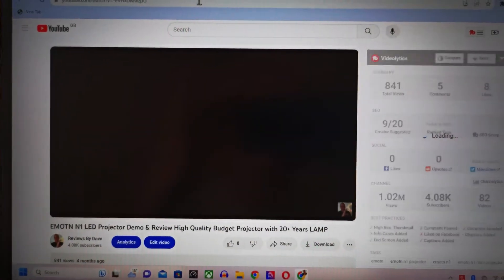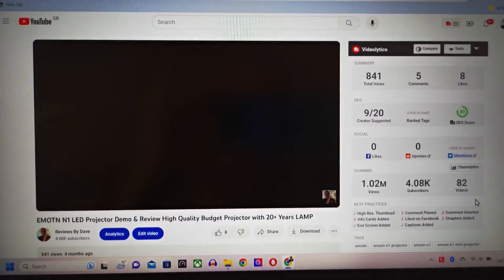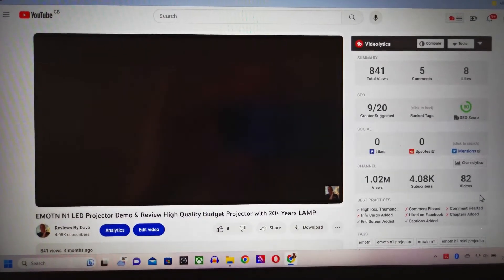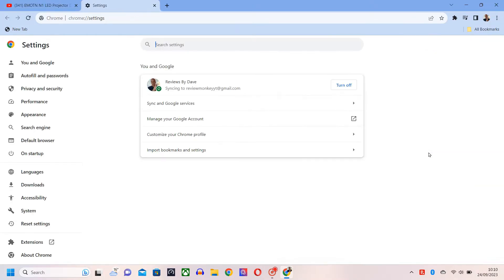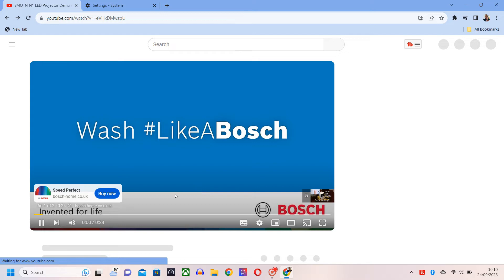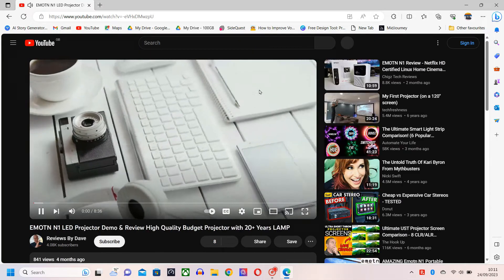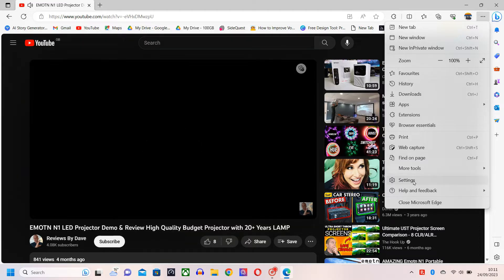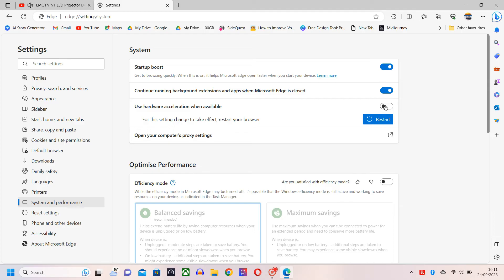Black Screen when watching YouTube on Laptop - FIXED in 3 minutes!!!!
This is an annoying issue where you can hear the video playing but your graphics card will not display anything other than a black screen!

Mostly a problem on high performance machines with separate graphics GPU's

This is a short tutorial to resolve the issue in both Chrome and Edge browsers!!

Dave